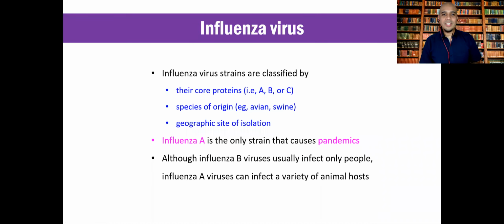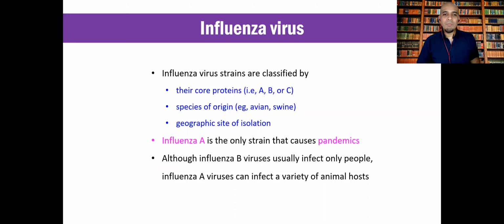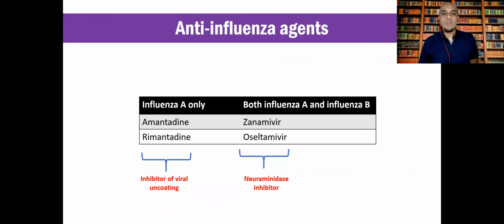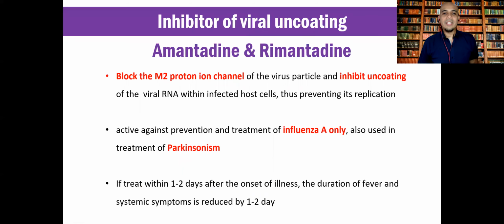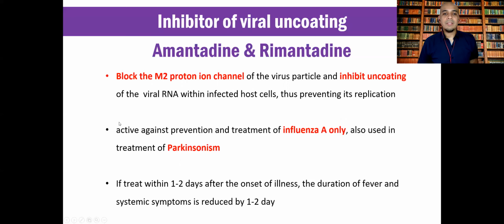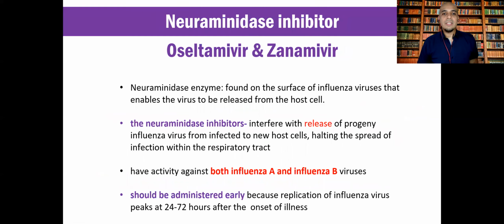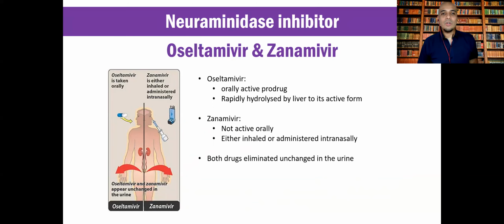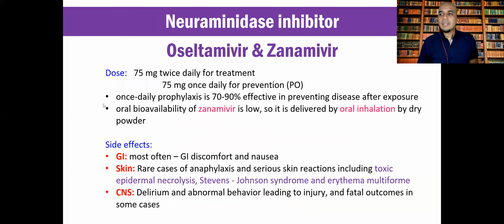Antiviral Drugs 1: Part 3/3 (Anti Influenza Drugs)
Pharmacology Y1B4: ERTL Lecture Video Series
Topic: Antiviral 1 (Anti herpes & anti influenza drugs)
Course code: MBBS 1410
Session: 2019/2020